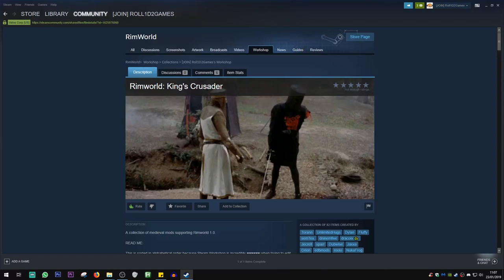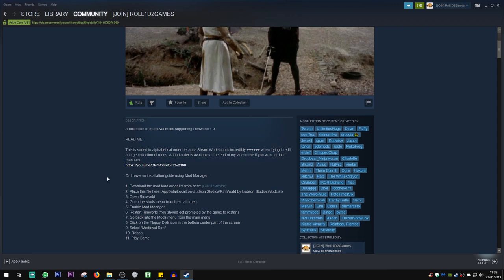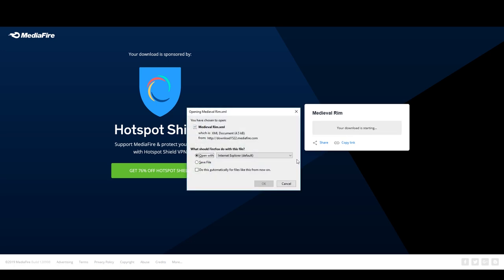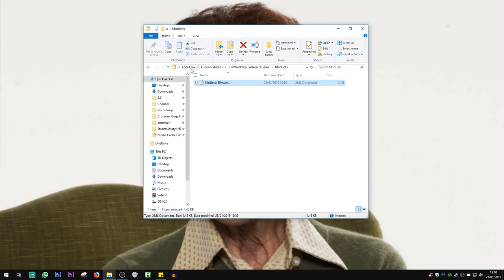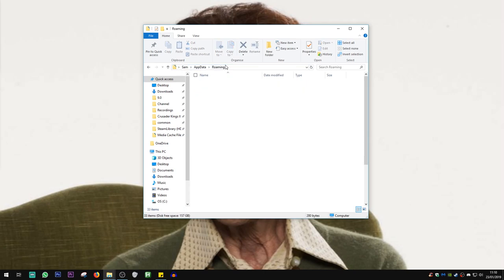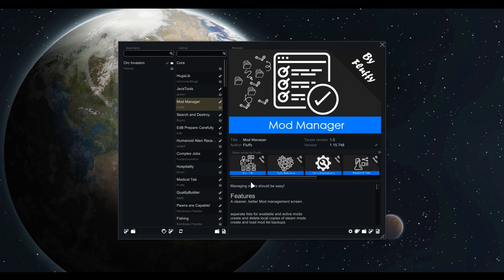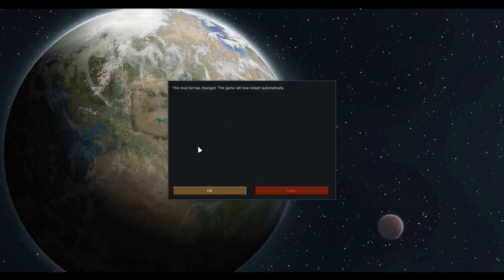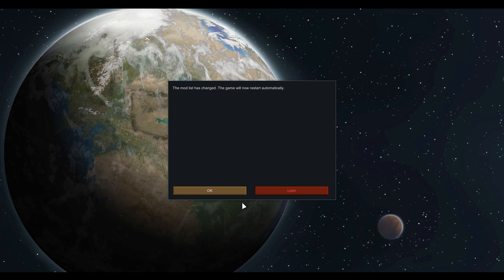Rimworld: Medieval Modpack Installation Guide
Seeing as I've had nothing but issues trying to explain and link to the resources to help you guys install this for yourselves, I decided to bite the bullet and clear this all up in the only way I know how.

A Dog Said... Animal Prosthetics By: spoonshortage
A RimWorld of Magic By: Torann
Allow Tool By: UnlimitedHugs
Animal Gear By: Dylan
Animal Gear Basic By: Dylan
Animal Tab By: Fluffy
AnyPlant By: alleZSoyez
Area Unlocker By: Fluffy
Blueprints By: Fluffy
CleaningArea By: Hatti
Colony Manager By: Fluffy
Color Coded Mood Bar By: semTex.
Deconstruct Return Fix By: dninemfive
Door Mat R1.0 By: dracoix 🐉
Doors Expanded By: Jecrell
Draggable Corners By: sparr
Dubs Mint Menus By: Dubwise
Dubs Skylights By: Dubwise
ED-Embrasures By: Jaxxa
EdB Prepare Carefully By: edbmods
Faction Discovery By: Orion
Giddy-up! Battle Mounts By: roolo
Giddy-up! Caravan By: roolo
Giddy-up! Core By: roolo
Giddy-up! Ride and Roll By: roolo
GloomyFurniture By: NukaFrog
Harvest Sync By: ChippedChap
Haul to Stack By: ItsComcastic
Hospitality By: Orion
HugsLib By: UnlimitedHugs
Humanoid Alien Races 2.0 By: erdelf
I Clearly Have Enough! By: ChippedChap
Impassable Chest-deep Water By: Dropbear_Ninja
Infused By: Charlotte
JecsTools By: Jecrell
Just Ignore Me Passing By: Brrainz
Let's Trade! [1.0] By: EarthyTurtle
Locks By: Avius
Lord of the Rims - Elves By: Jecrell
Lord of the Rims - Hobbits By: Jecrell
Lord of the Rims - The Third Age By: Jecrell
Mad Skills By: Ratysz
Map Reroll By: UnlimitedHugs
Master of Cooking By: leafzxg
Medical Tab By: Fluffy
Medieval Times By: Vindar
Medieval Times + Combat Extended Compatibility Mod By: N7Huntsman
Mod Manager By: Fluffy
Nature is Beautiful v1.3 [1.0] By: Thom Blair III
OgreStack By: Ogre
Orc Invasion By: Hokum
Pharmacist By: Fluffy
Pick Up And Haul By: Mehni
Powerful Faction Bases By: NilchEi
Quality Cooldown By: dninemfive
QualityBuilder By: Hatti
Quarry 1.0 By: The White Crayon
Realistic Rooms By: Crlsniper
RenameColony By: fricc
Repair Workbench By: Acruid
Replace Stuff By: Uuugggg
ResearchPal By: Charlotte
Rim of Madness - Vampires By: Jecrell
Rim of Madness - Werewolves By: Jecrell
RimBees By: Sarg Bjornson
RimCuisine 1.0 By: Crustypeanut
RimHUD By: Jaxe
Roads of the Rim By: loconeko73
Run and Hide By: The Word-Mule
RunAndGun By: roolo
Share The Load By: Uuugggg
SheathYourSword By: NukaFrog
Skilled Stonecutting By: PinoChemicali
Stackable Chunks [1.0] By: EarthyTurtle
Tilled Soil By: Sam_
Ugh You Got Me By: Marvin
Vanilla Security Expansion By: Enn
Veinminer R1.0 By: Ogliss
VGP Vegetable Garden By: dismarzero
Weapons+ By: Kyrrisayo
Where is my weapon? By: tammybee
While You're Up [1.0] By: kevlou
[1.0] Combat Extended: Shields By: N7Huntsman
[1.0] Less Rebuff By: Dingo
[1.0] Mass Graves (OLD) By: pyrce
[1.0] Palisades By: N7Huntsman
[1.0] RPG Style Inventory By: Ashen
[FSF] Complex Jobs By: FrozenSnowFox
[FSF] Rain Washes Away Filth By: FrozenSnowFox
[KV] Change Research Speed - 1.0 By: Kiame Vivacity
[KV] More Trait Slots - 1.0 By: Kiame Vivacity
[KV] Trading Spot - 1.0 By: Kiame Vivacity
[RF] Fishing [1.0] By: Rainbeau Flambe
[RF] Pawns are Capable! [1.0] By: Rainbeau Flambe
[RF] Realistic Planets [1.0] By: Rainbeau Flambe
[v1.0]-LinkableDoors By: Steardliy
[XND] AutoOwl By: XeoNovaDan

=== Links ===